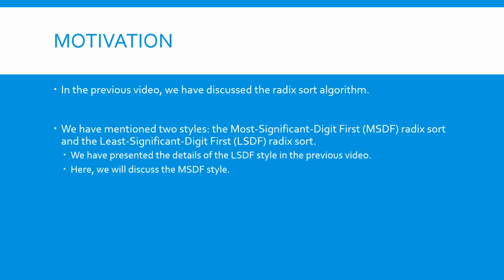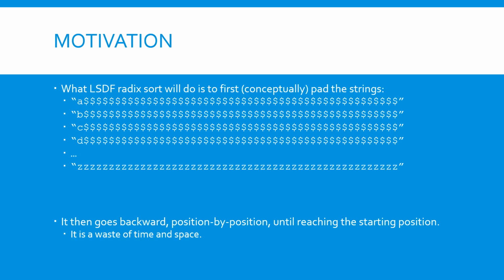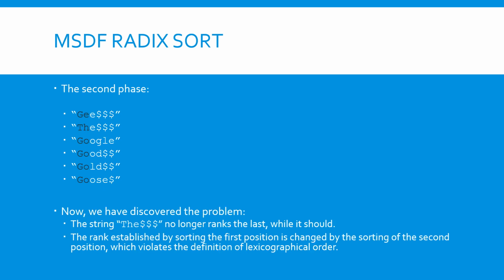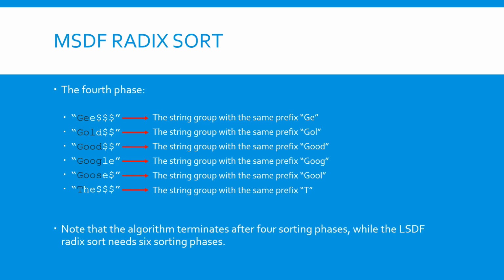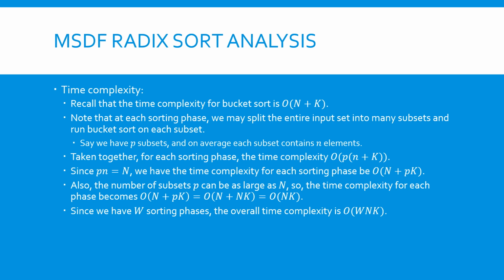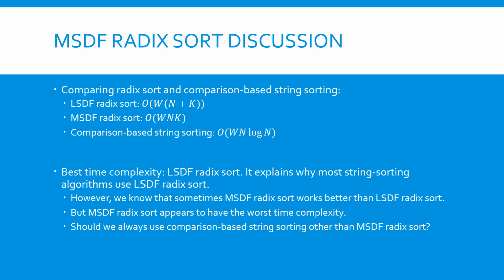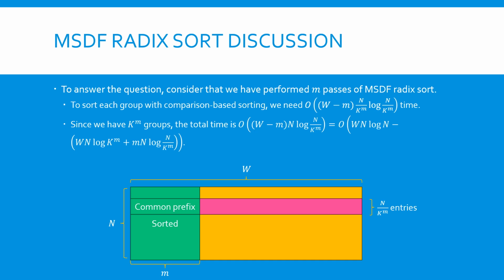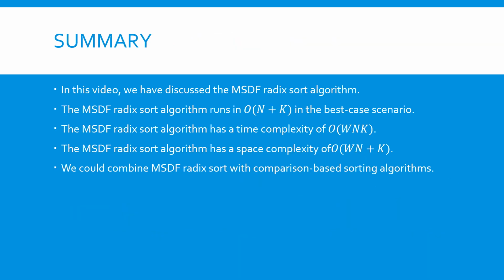Algorithms Module 1 Sorting Algorithms Part 11 (Radix Sort 2)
In this video, we will discuss the Most-Significant Digit First (MSDF) radix sort algorithm.